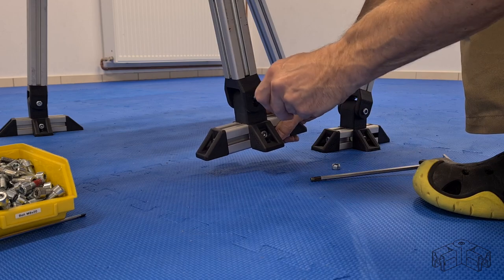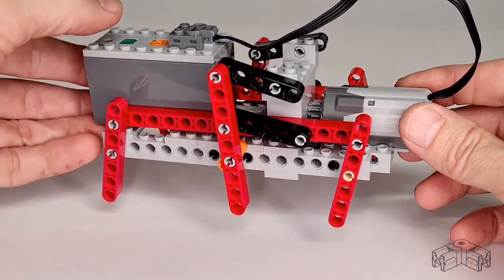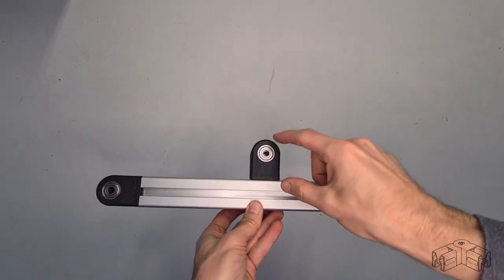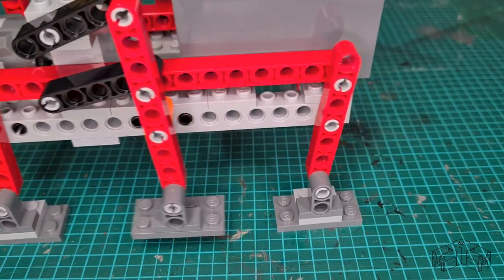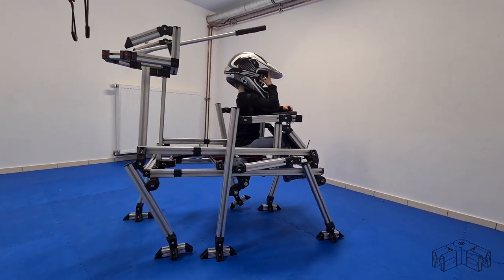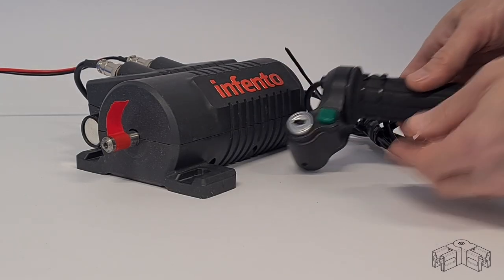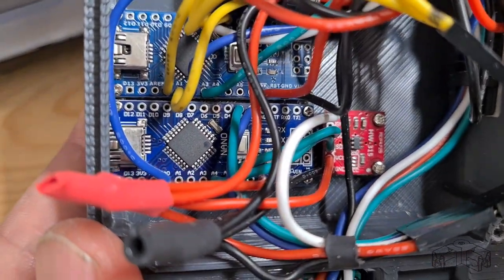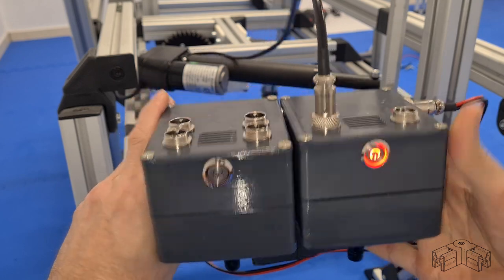Motorized Star Wars AT-TE Walker for 1 kid, made from INFENTO. Control E-pulse by Joystick.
0:00  Presentation topic
1:35  Star Wars Background
2:40  Differences between Lego and Infento
7:35  The drive gear
9:20  The walking mechanism
10:45  Controling the e-pulse by a joystick
13:40  Rear cannon' servoelectric drive unit